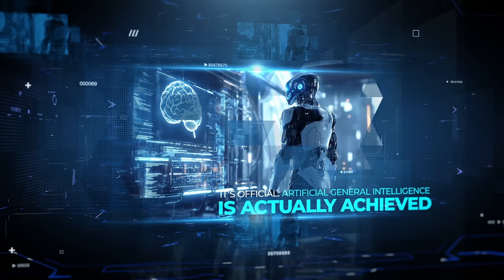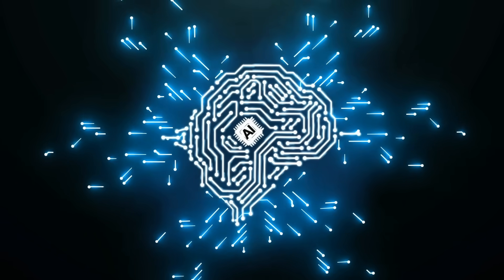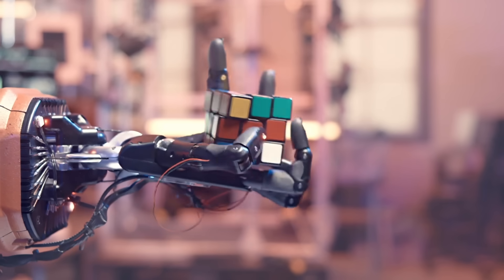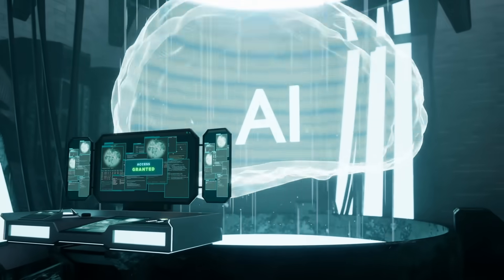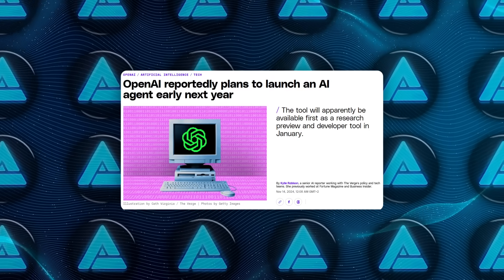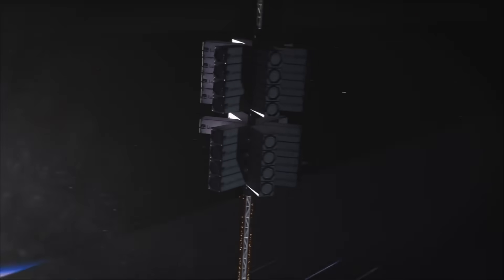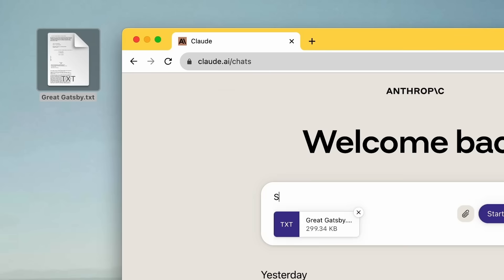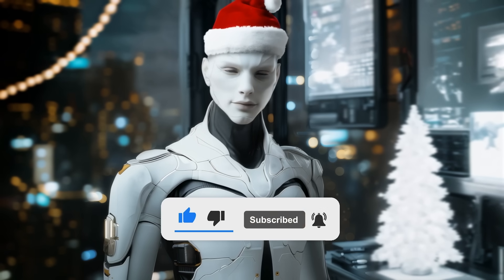AGI ACHIEVED: What's Next for AI in 2025? (Superintelligence Ahead)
The future of AI in 2025 is set to bring transformative advancements, including humanoid robots, infinite-memory systems, and breakthroughs in superintelligence. OpenAI is pushing the boundaries with innovations in voice AI, web agents, and scalable applications across industries like robotics and healthcare. With AGI milestones like the o3 system and growing focus on AI safety and energy efficiency, the next phase of artificial intelligence promises to reshape technology and society.

Key Topics:
- OpenAI’s vision for the future of AI, from infinite-memory systems to humanoid robots
- The role of AGI in accelerating advancements in robotics, biology, and voice AI
- Challenges like energy demands, AI safety, and the race toward superintelligence

What You’ll Learn:
- How OpenAI’s innovations are pushing the boundaries of artificial intelligence in 2025
- Why features like infinite memory and advanced web agents are game-changers for AI applications
- The transformative potential of AI systems that can autonomously improve and adapt

Why It Matters:
This video delves into the latest breakthroughs in AGI and superintelligence, highlighting their role in reshaping technology, industries, and society while addressing critical challenges in AI safety and scalability.